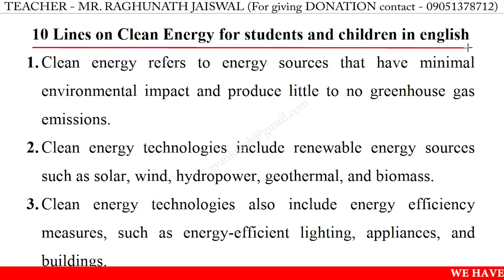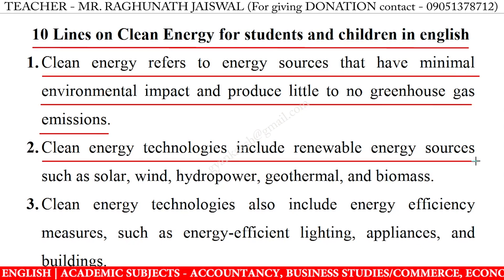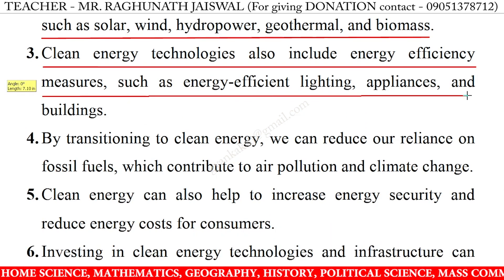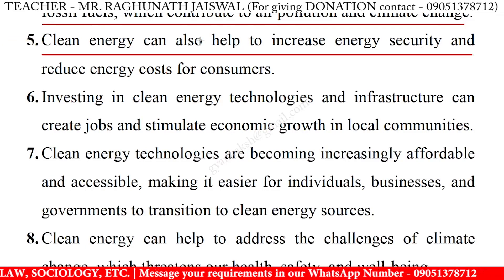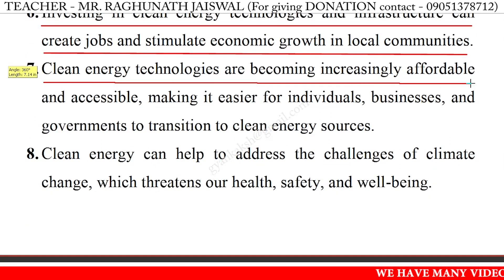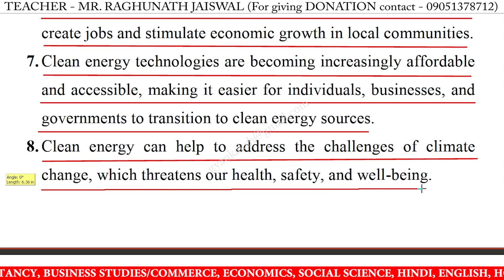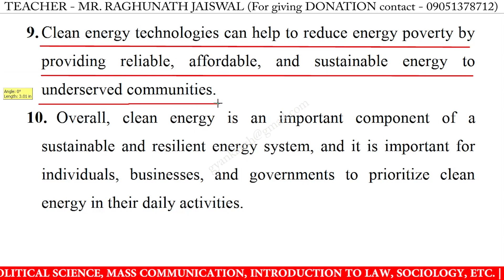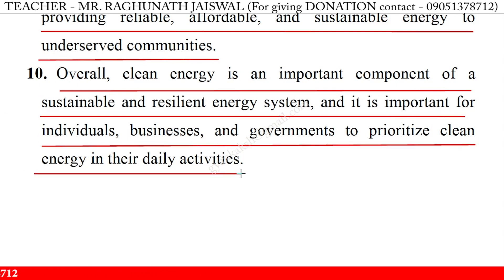10 lines on clean energy in english | clean energy 10 lines essay | few lines on clean energy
10 lines on clean energy in english | clean energy 10 lines essay | few lines on clean energy in english writing | clean energy speech in english 10 lines

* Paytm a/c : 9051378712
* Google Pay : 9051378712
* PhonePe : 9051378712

Accountancy class by Raghunath Jaiswal

10 lines on clean energy,
10 lines on clean energy essay,
10 lines on clean energy in english,
10 lines on clean energy,
10 lines on clean energy for class 1,
10 lines on clean energy for class 3,
10 lines on clean energy for class 5,
10 lines on clean energy for class 4,
few lines on clean energy,
few lines on clean energy in english